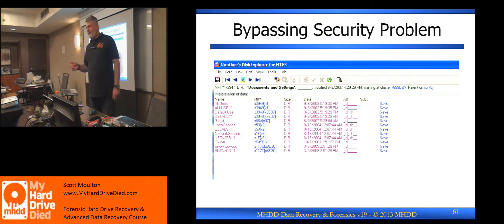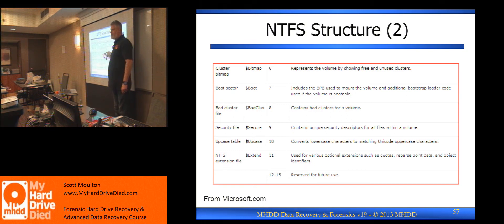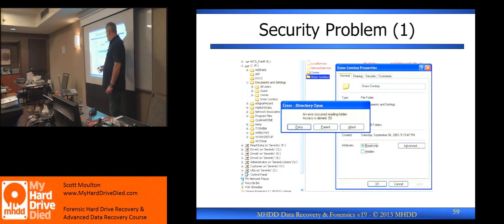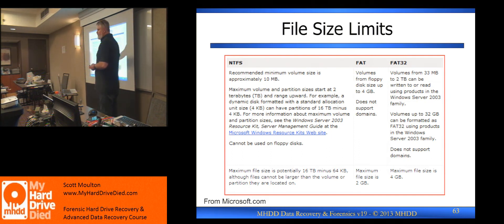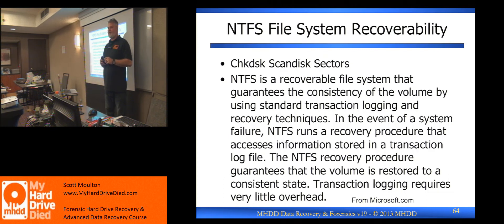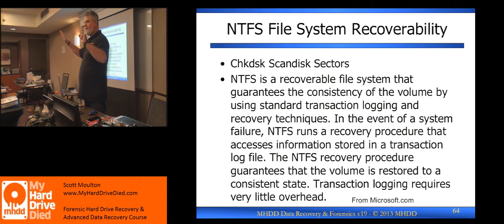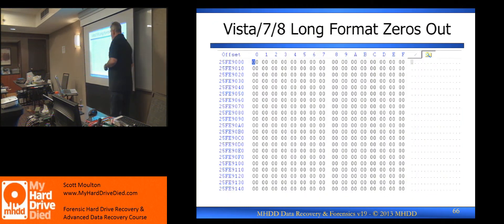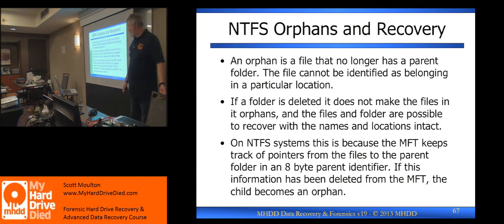MyHardDriveDied 2020 Data Recovery Class Day Three - 7/11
MyHardDriveDied.com  Class video Samples If you are interested in learning Data Recovery and how to perform recovery on hard drives and solid state please see Scott Moulton  @ MyHardDriveDied.com